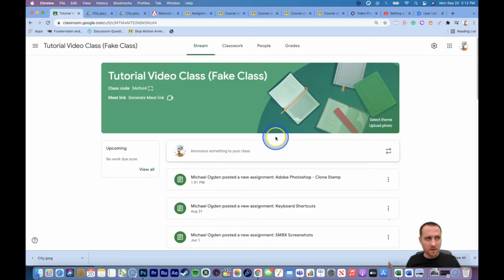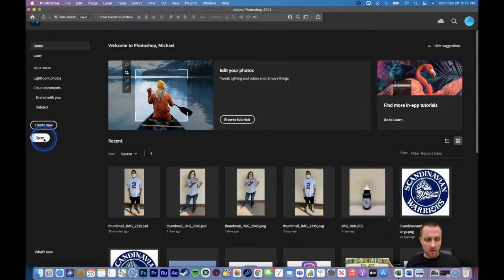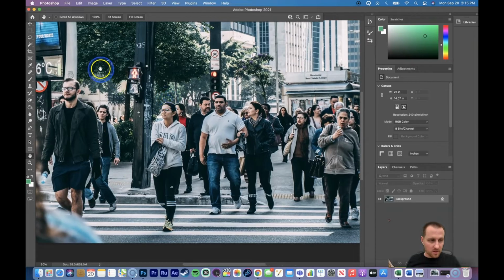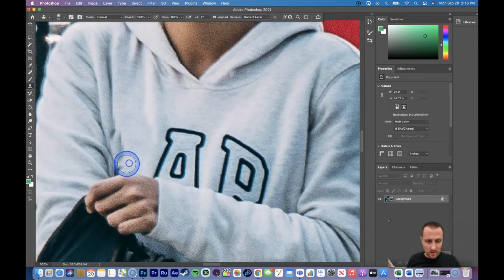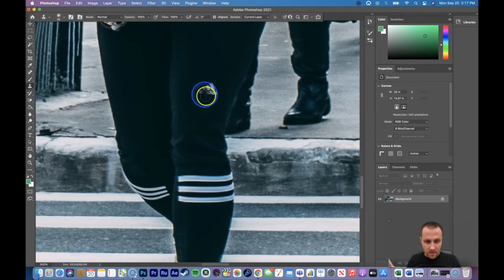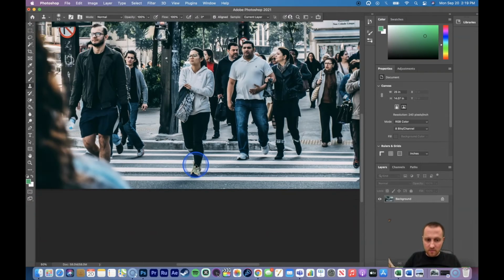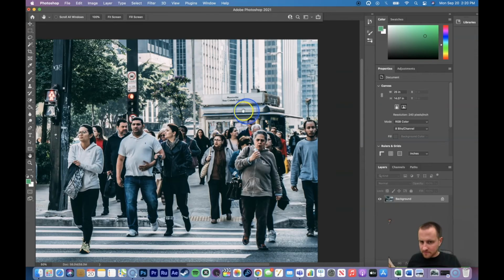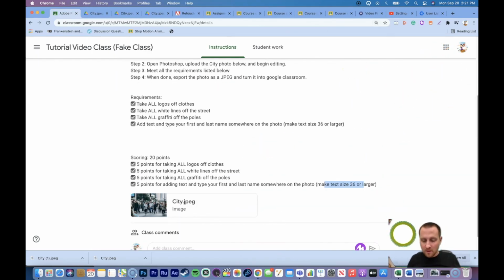Photoshop Clone Stamp Tutorial 21-22